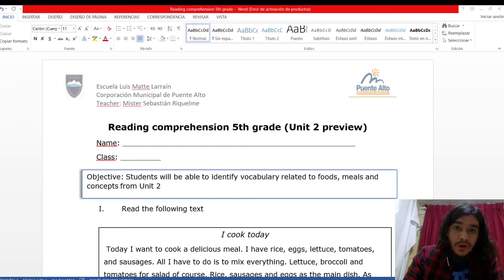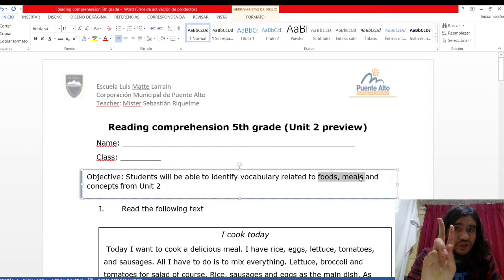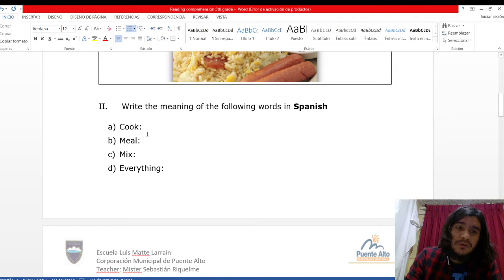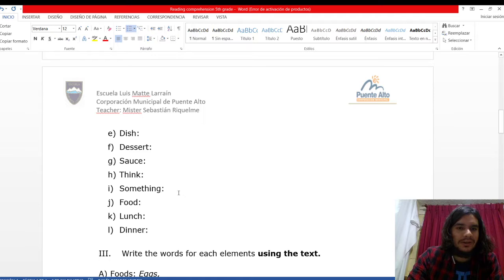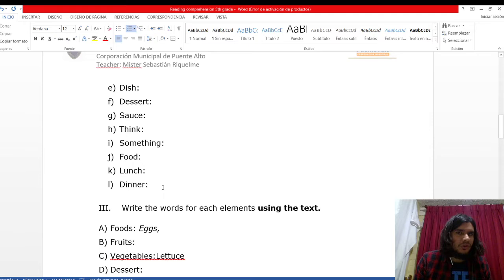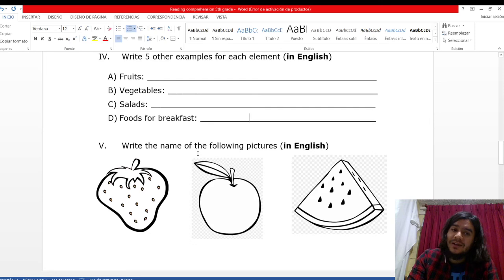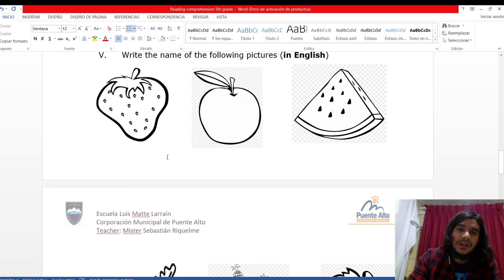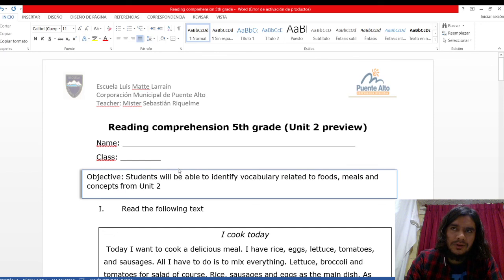5to Básicos - Ingles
Profesor Sebastian Riquelme
Ingles
Semana 15 de Junio